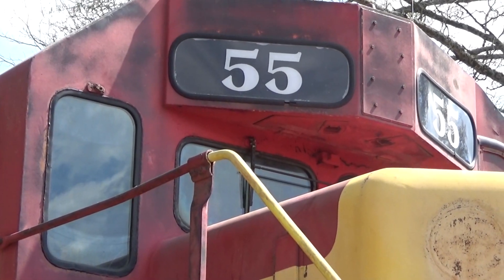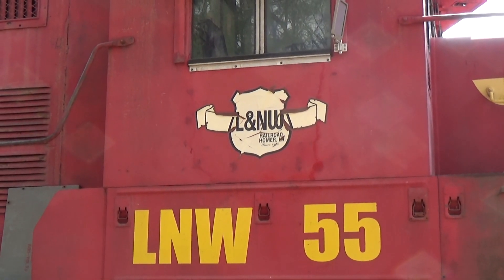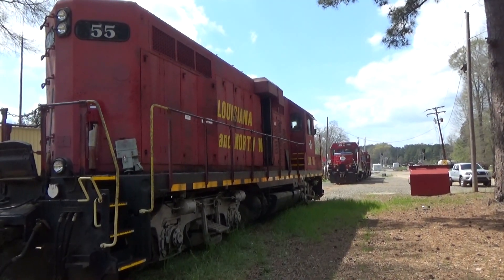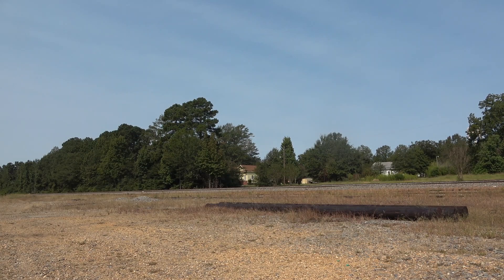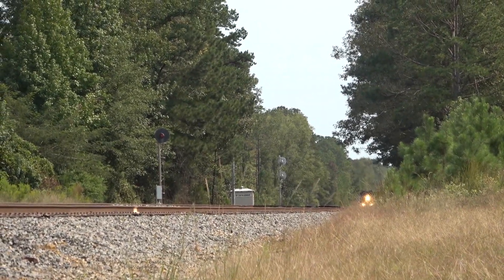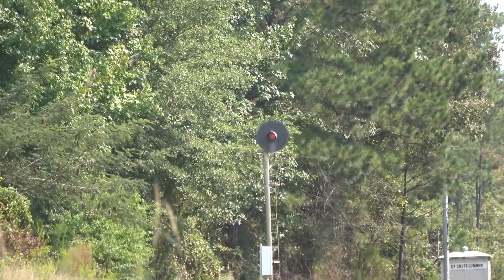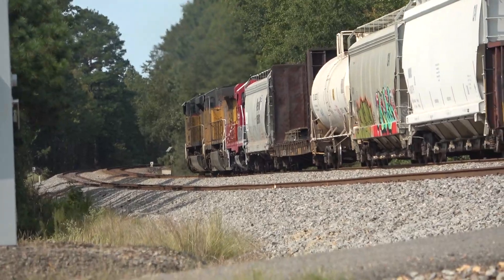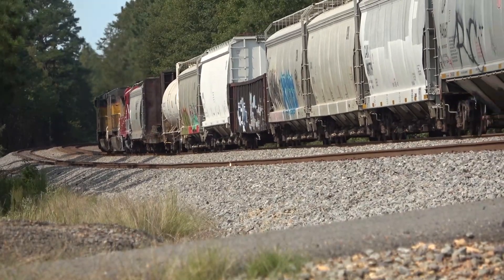A Final Farewell to Former LNW 55!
Huge thanks to John Reagon and others in Arkansas for the heads up! It was great to see this unit one last time, even if it was not in its LNW colors.